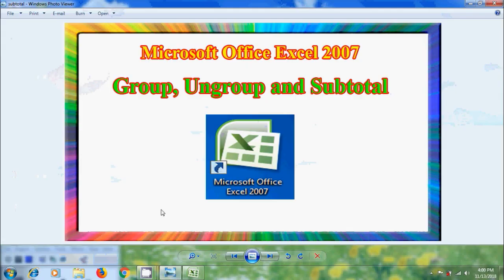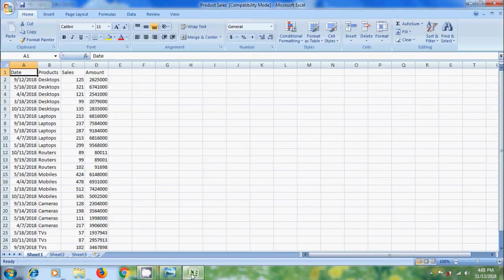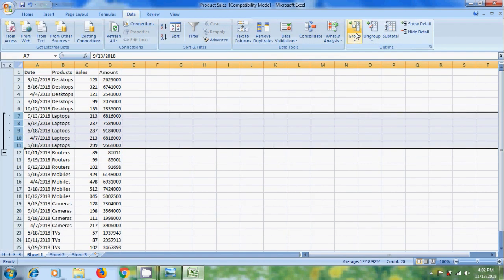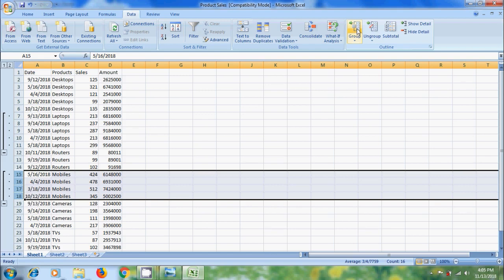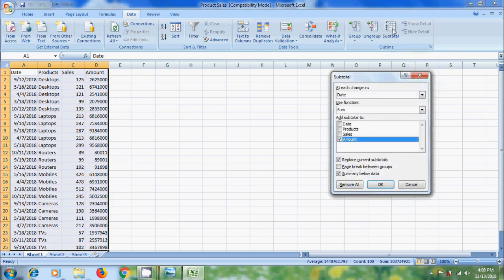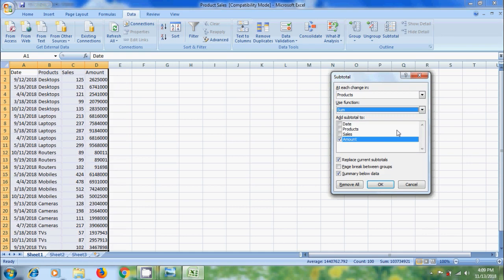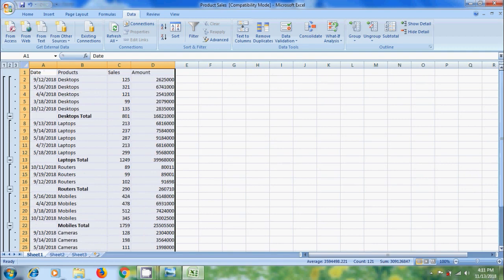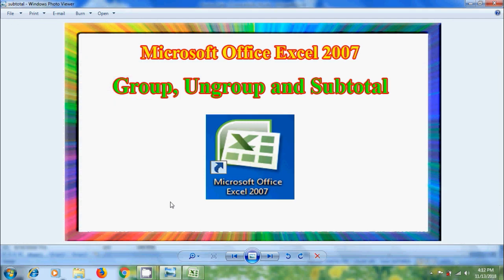Excel 2007: how to use group ungroup and subtotal in excel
In this tutorial, I have shown how to use group, ungroup and subtotal in Microsoft Office Excel 2007.

If we have a worksheet with lot of information about product sales, sometimes this will become difficult to read and analyze the sales.

Excel has the important feature to organize data in groups, allowing us to easily show and hide different sections of our worksheet. We can also summarize different groups using the subtotal command and create an outline for our worksheet.